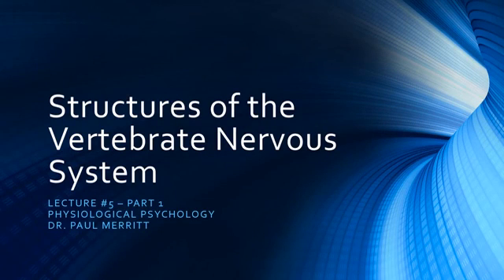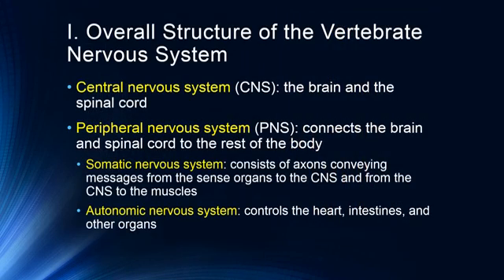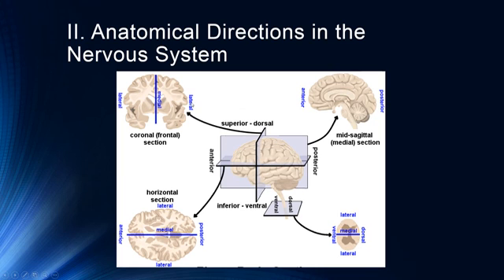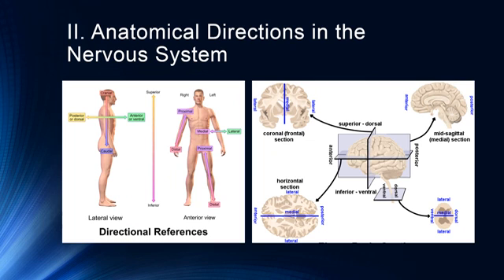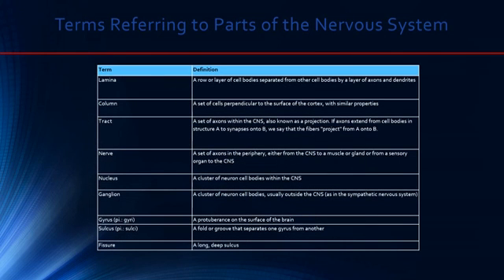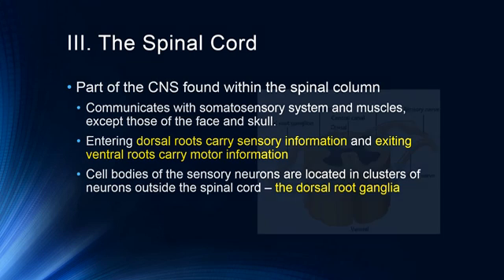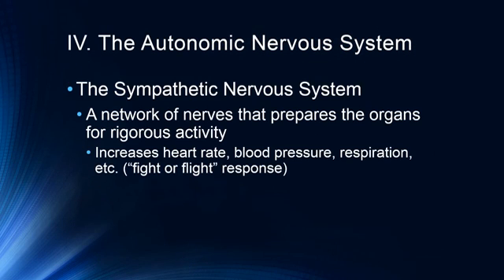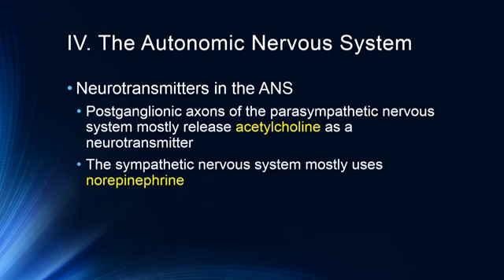Vertebrate Nervous System: Part 1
Introduction to the vertebrate nervous system including discussion of central and peripheral nervous systems, autonomic nervous system, navigating anatomy and physiology and the spinal cord.